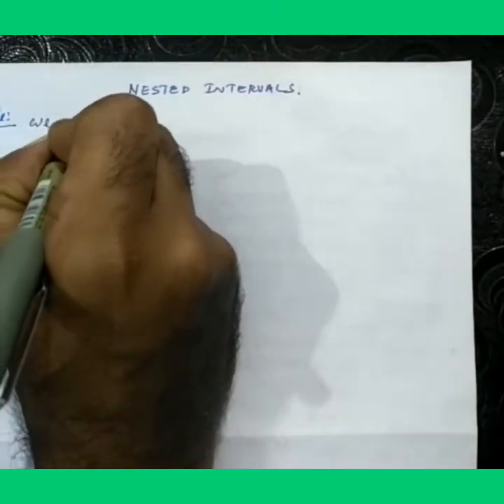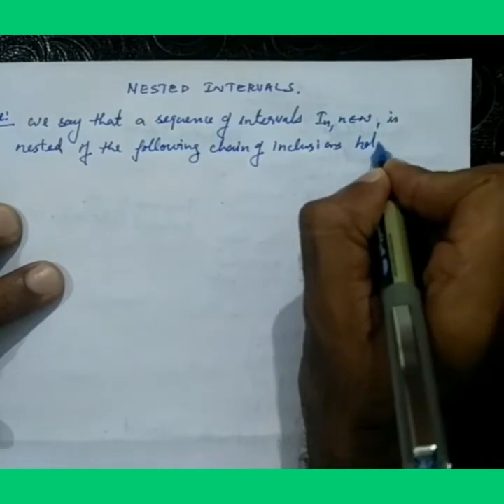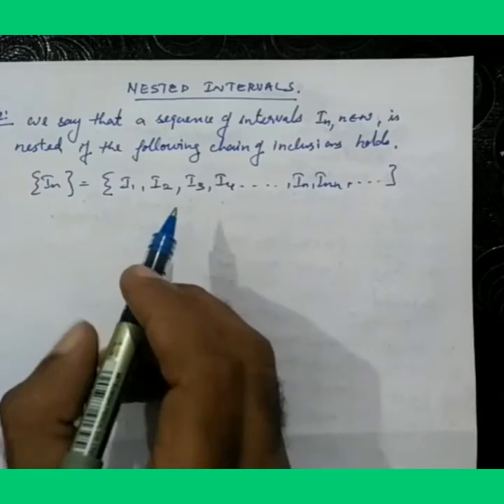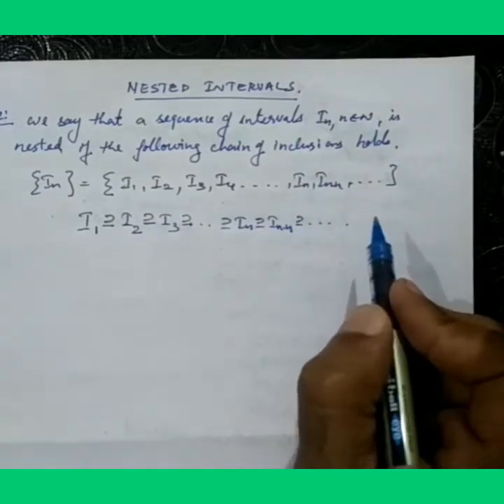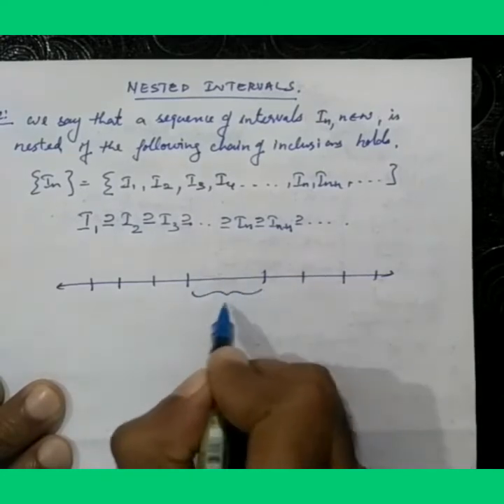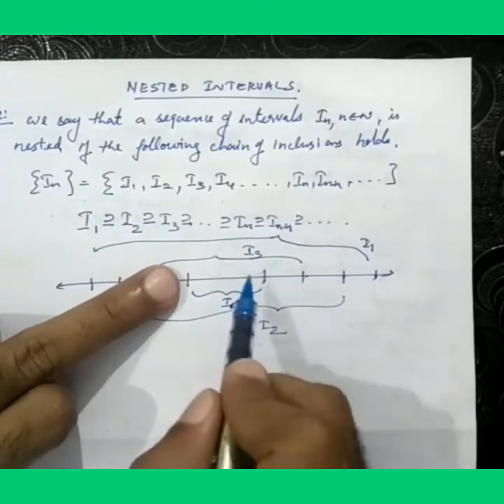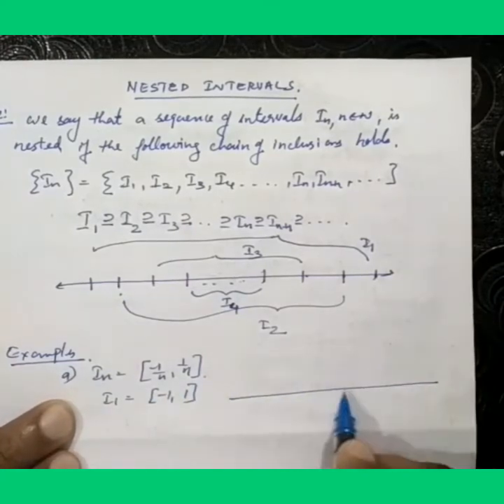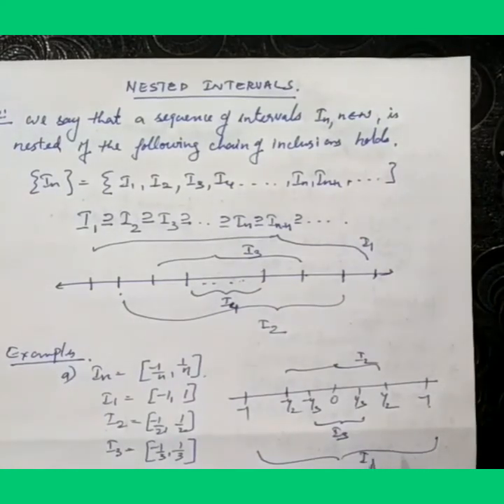Basic Mathematical Analysis- Nested sequence of Intervals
Nested sequence of Intervals